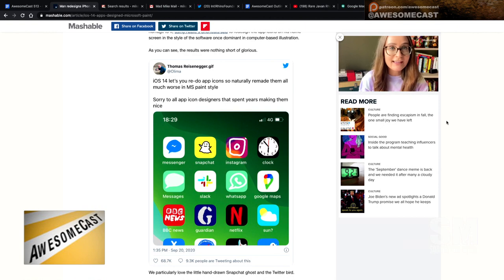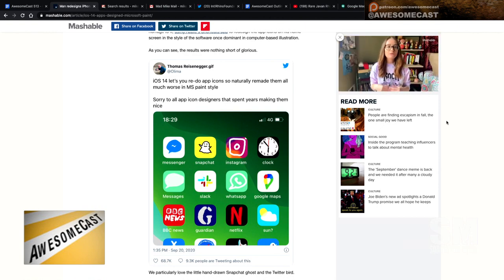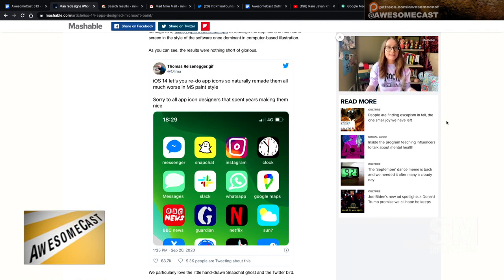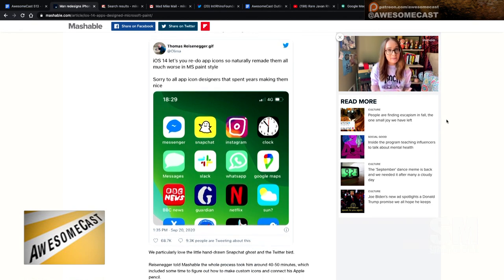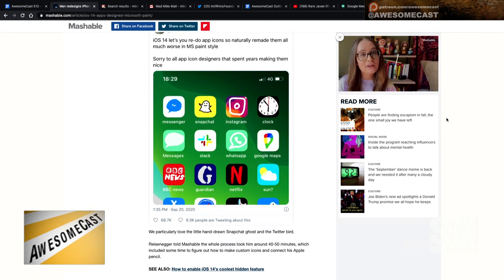MS Paint Redrawn iPhone Apps in iOS 14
Katie is inspired by a man who redesigned the iPhone Home screen with MS Paint style icons using shortcuts!